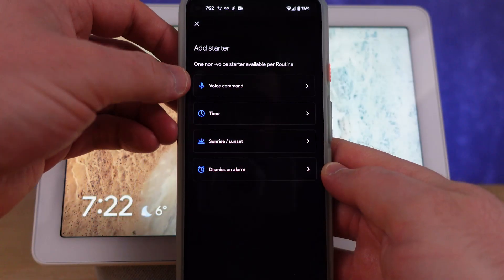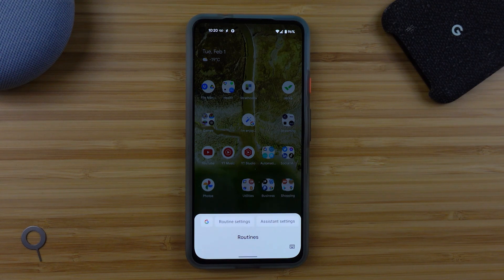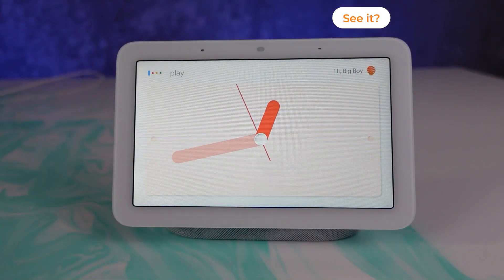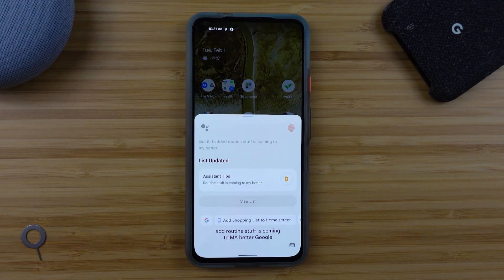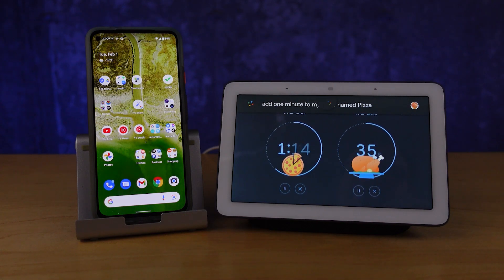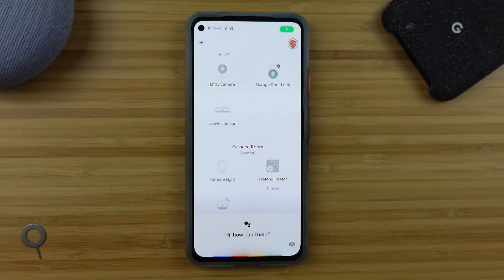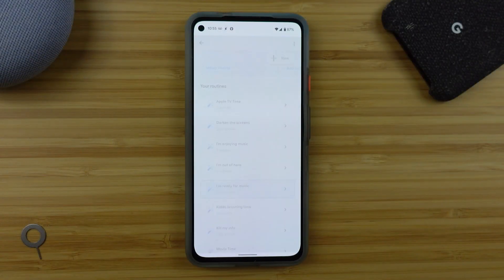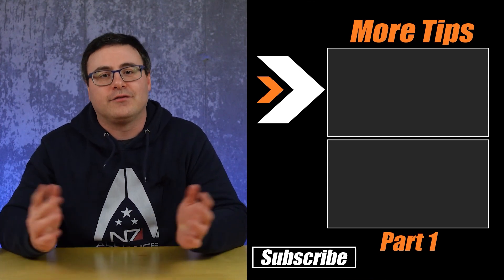Hidden Google Assistant Tips and Tricks in 2022!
This is part 2 of our series with the best tips and tricks with the Google Assistant!  Get ready for timers with chickens on them, improved Google Assistant reminders, alarms that work for you and your family, and personalized memories that your Google Assistant will keep for you.  I'll also give you some fantastic Google Assistant Routines that improve your life everyday!

Brian